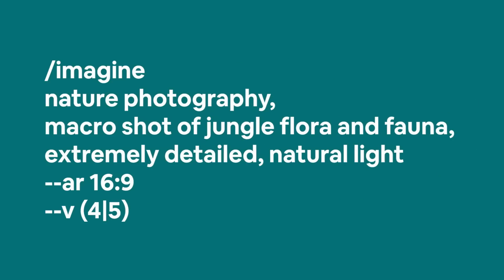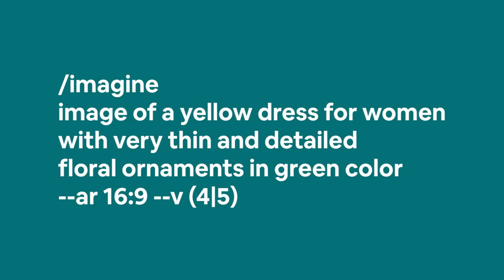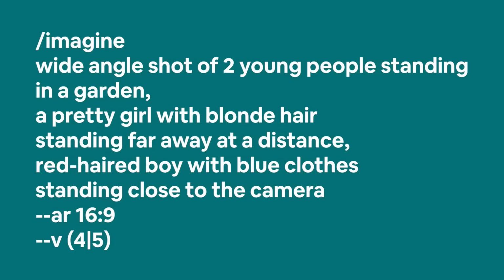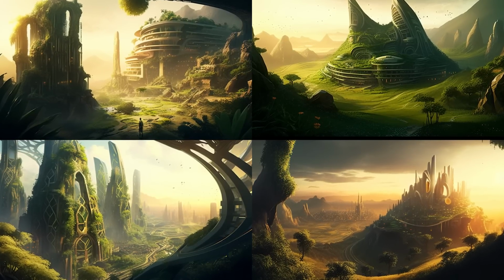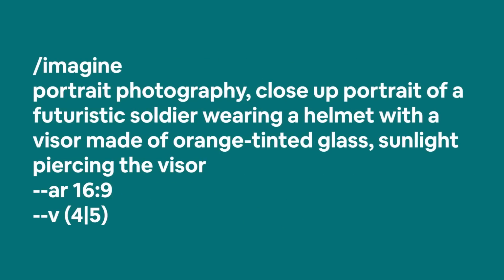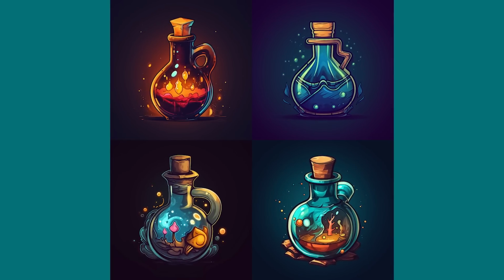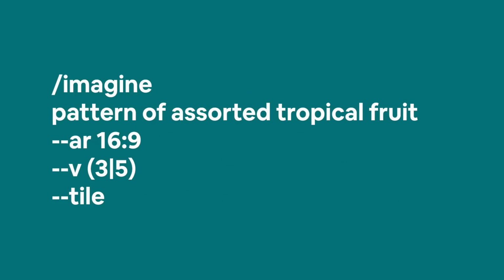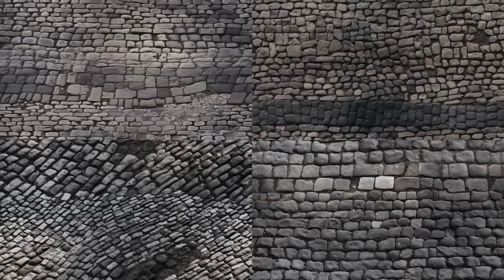Midjourney V5 is in PRO MODE Right Now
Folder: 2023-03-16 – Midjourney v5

Midjourney v5 has been released and despite some initial hiccups during the ramp up phase, it's already taken the world by storm.

The level of realism is absolutely mind-blowing and it's clear that the Midjourney team has built this initial release of v5 with prompting experts in mind.

The team has officially stated that this is an early Alpha release that is effectively in "Pro Mode", so some people may find it harder to prompt at first and images are "unopinionated".

They have also stated that the final release will be tuned towards more balance between realism and stylization, however, you will be able to turn it off as well (effectively giving you the same "professional mode" you how now).

Here are Midjourney v5's key features:
- Higher resolution images: Default resolution is now 1024x1024 versus 512x512 in previous versions.
- Quality: The --quality parameter is finally back. Many didn't realize that it was gone, but you can not use --q 2 again.
- Wider range of styles: More artistic styles have been introduced for users to explore and experiment with.
- Improved image prompts: Image prompts now give you better and more creative results.
- Better landscapes and architecture: Improved rendering, making it easier to create environments.
- Multi-Prompts: More effective combining of ideas and styles.
- Tiling: Seamless textures and patterns are back in v5!
- Wide Aspect Ratios: There seem to be almost no limits on aspect ratios now.
- Image Weight: Image prompts support the --iw parameter again, allowing you to control its influence on the image.
- Less Unwanted Text: You are far less likely to see random text artifacts spread throughout your images.

⏰ Timestamps ⏰
00:00 Massive Improvements in Midjourney v5
00:26 Higher-Resolution Images
01:46 More Realism
03:19 More Control
05:08 More Stylistic Range
07:05 More Quality (--q)
08:47 Aspect Ratio (--ar)
09:23 Image Weight (--iw)
10:18 Tile (--tile)